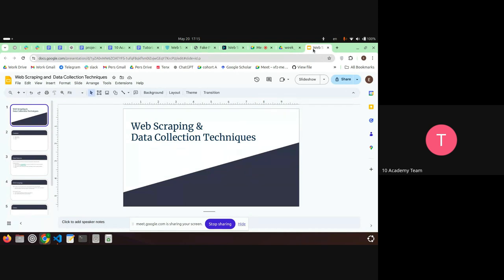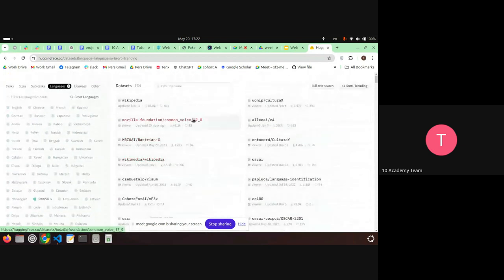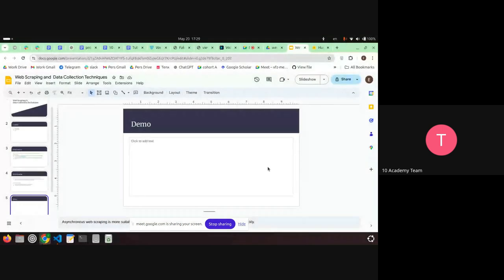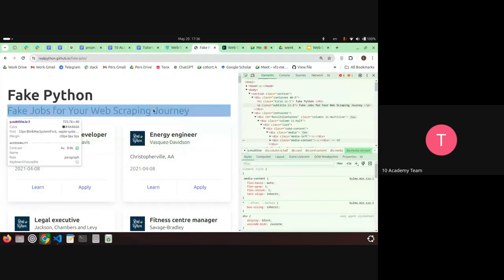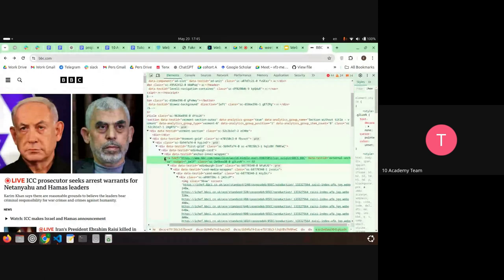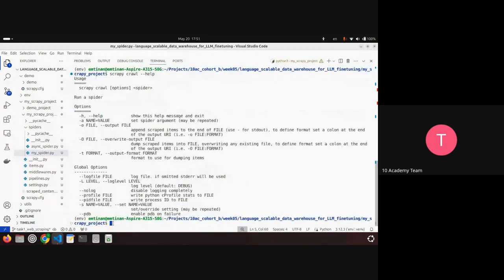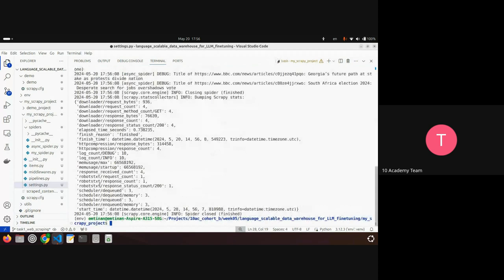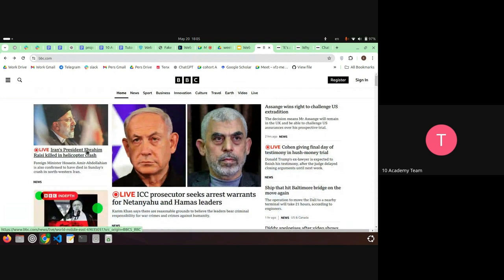Cohort B- W5D1, Tutorial 2